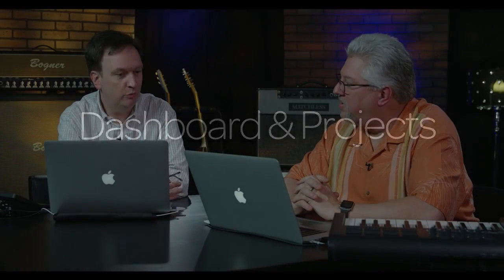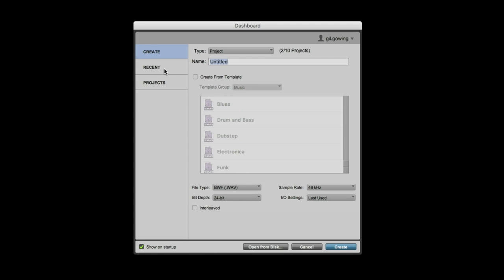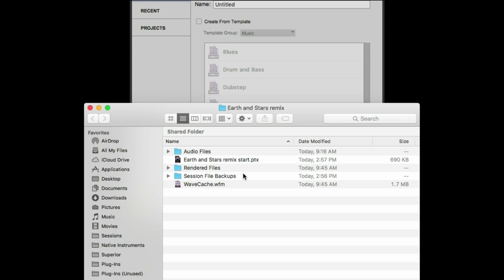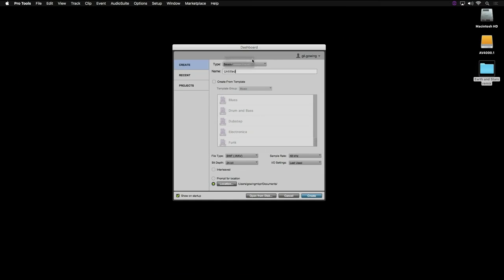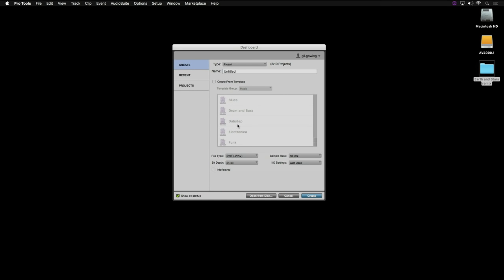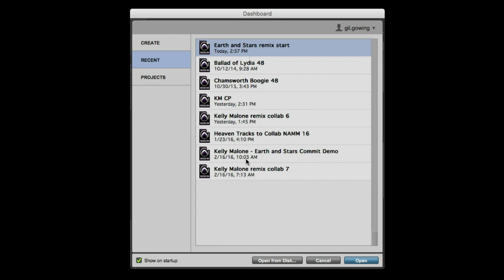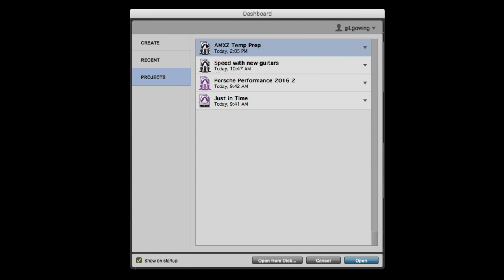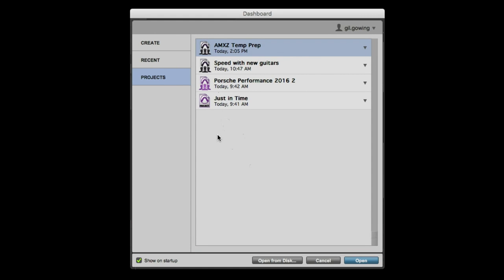Pro Tools를 위한 Avid Cloud Collaboration Video 2부: 대시보드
Pro Tools 12부터 새로 추가된 대시보드를 중점적으로 살펴보고 클라우드에서의 프로젝트 개념을 소개합니다.